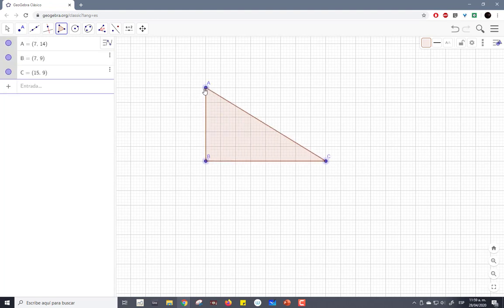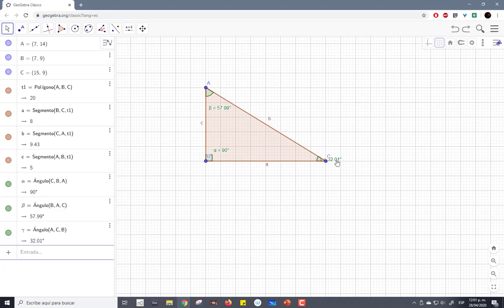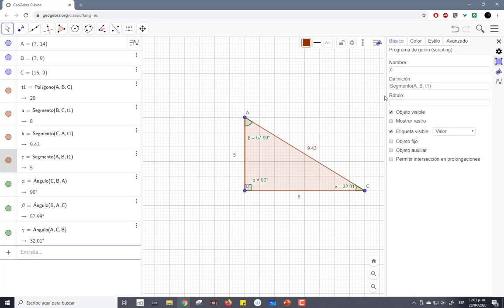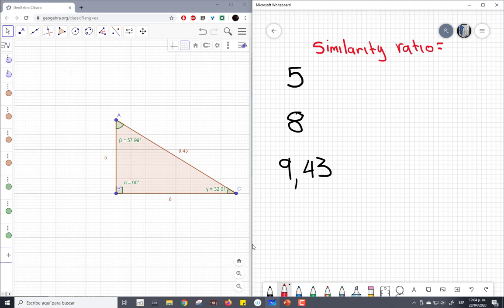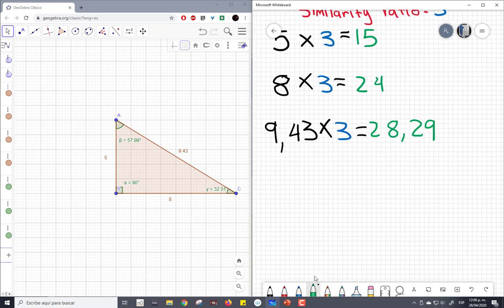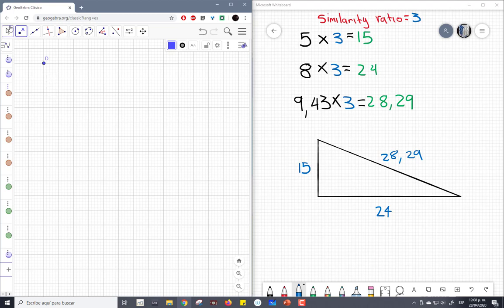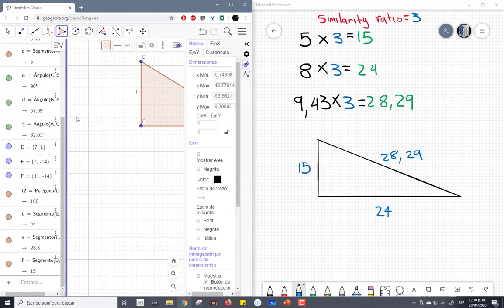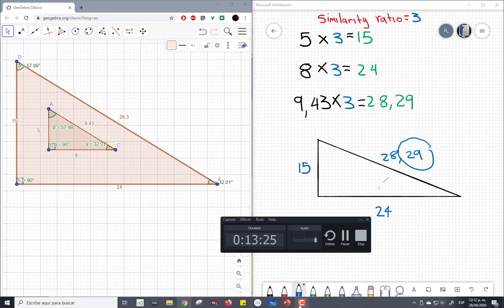How to create similar triangles in geogebra